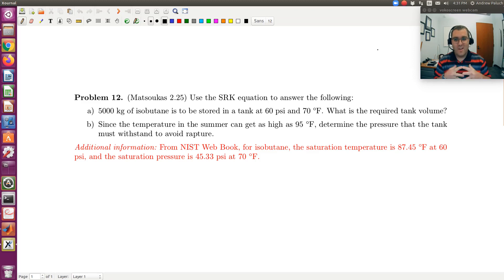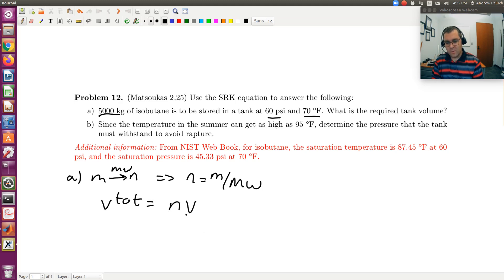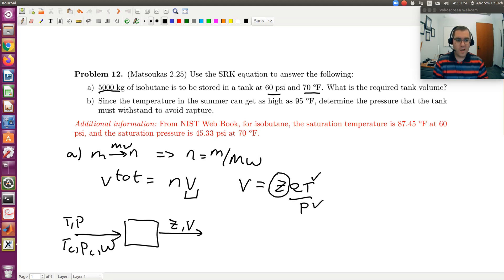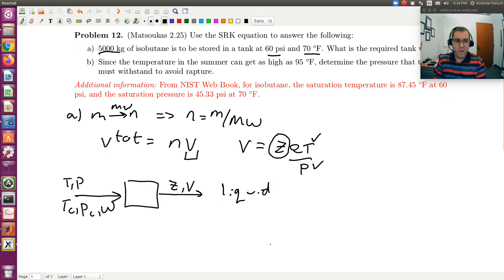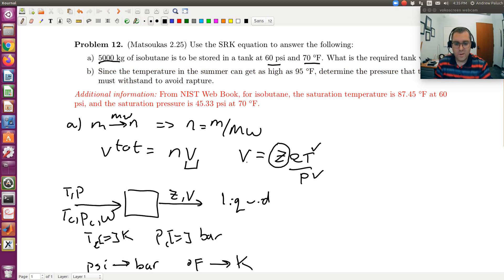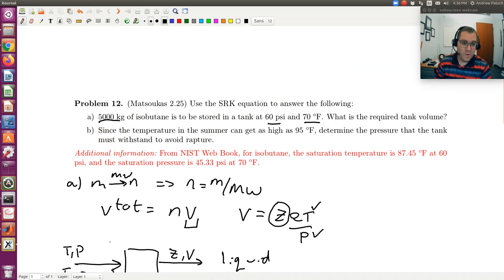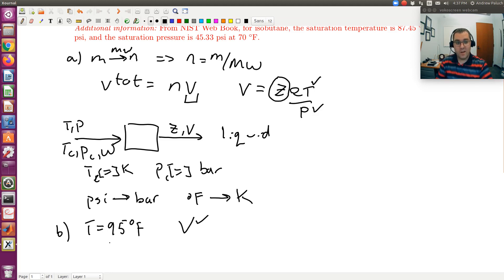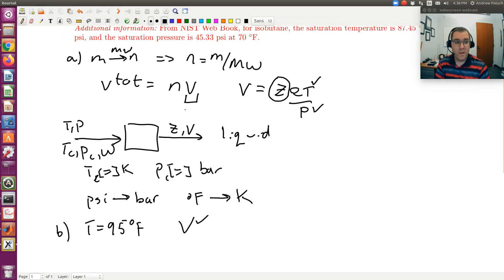Chapter 2: SRK EoS Example 2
In this example we use the SRK equation of state to model the phase behavior of isobutane. A copy of my basic MATLAB/GNU Octave m-file for SRK equation of state calculations is provided below. Remember, convert your temperature to K and pressure to bar.